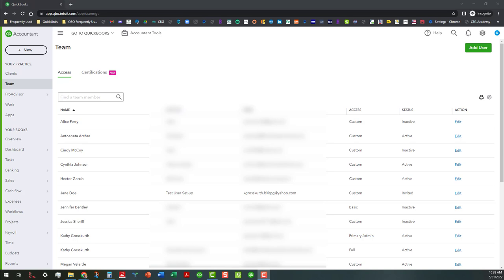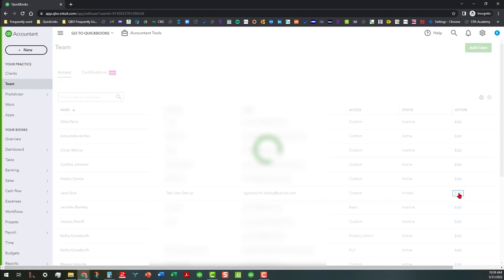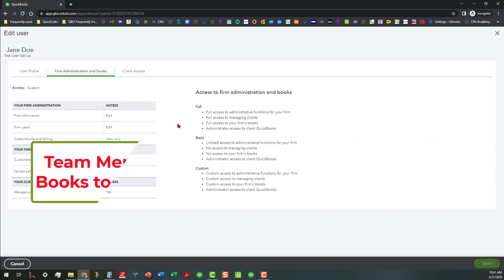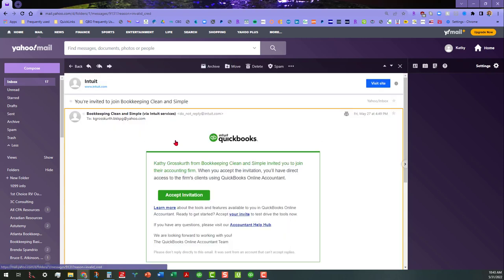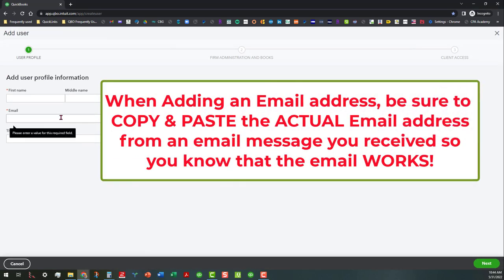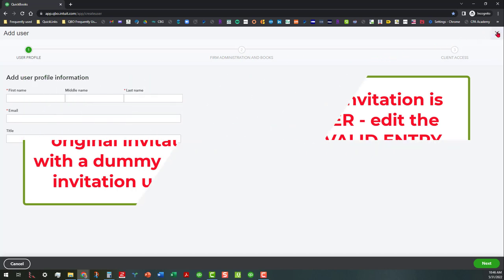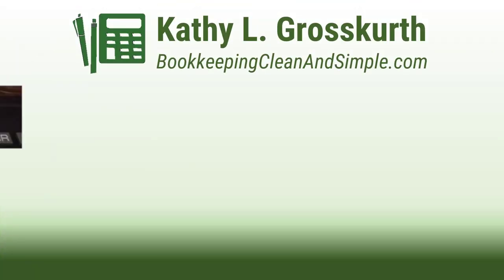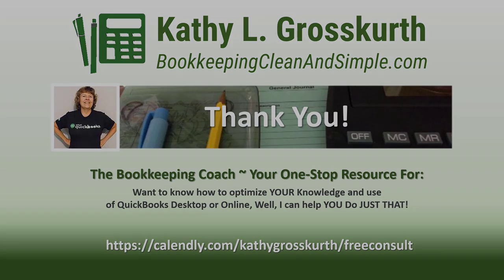Add Team Members in QuickBooks Online Accountant (QBOA)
This video is based on a recent experience of mine when I was invited into someone's QuickBooks Online Accountant (QBOA) firm as a team member to do a file review/check-up of the Firm's books ("Your Books" section of QBOA). A couple of major takeaways are shared along with a very important issue related to firm access: It is either ALL or very limited - not really anything in between. My client had to grant me FULL access to her firm's QBOA "Your Books." That would be okay if you trust someone, but there should be a way to restrict access to the firm's subscription and billing info and still allow the team member access to run basic reports, look at the chart of accounts, etc. That to me is a serious flaw and I plan on providing Intuit my feedback on this and hope others of you will do the same.